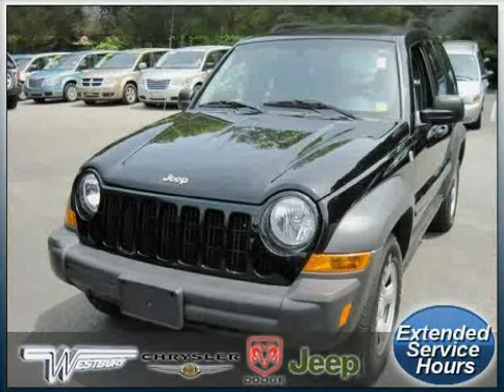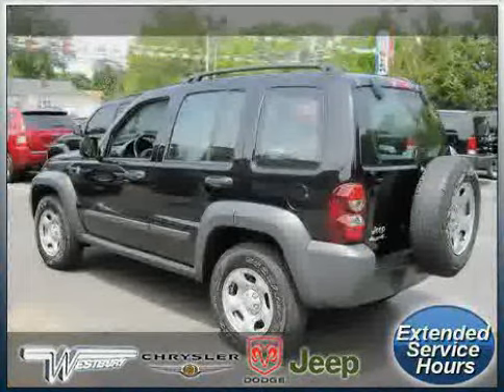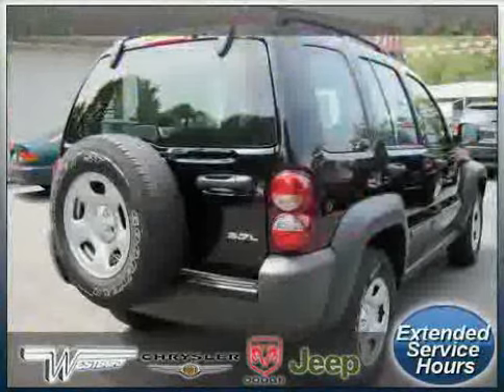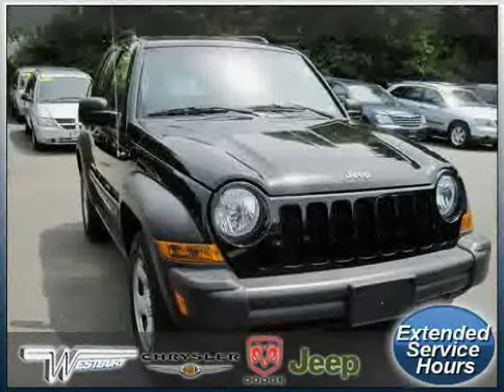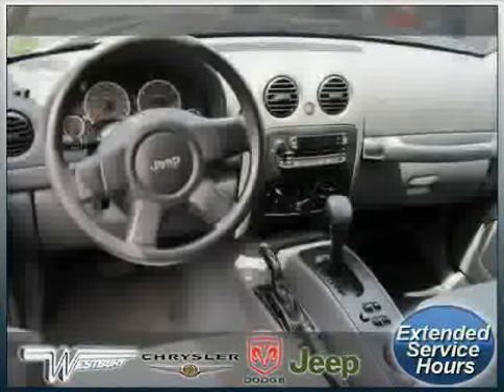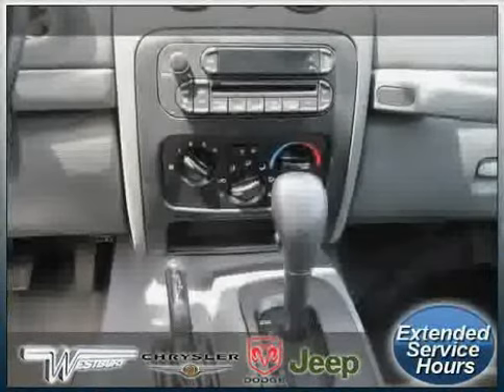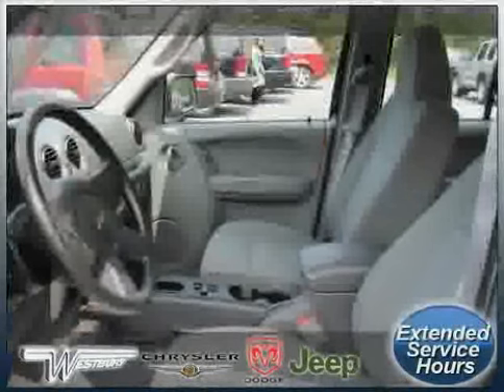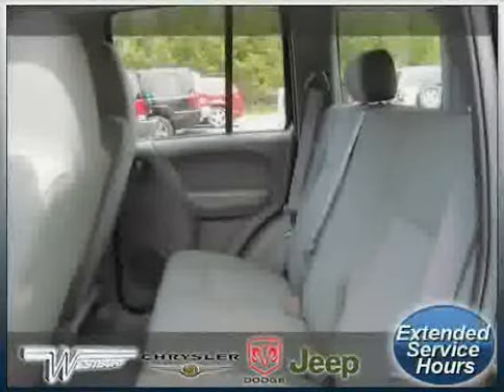2007 Jeep Liberty